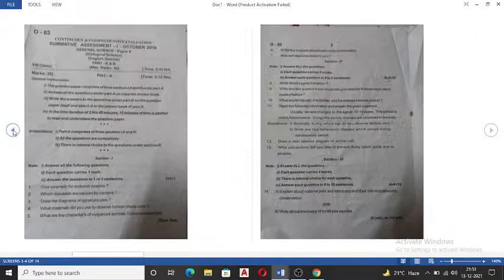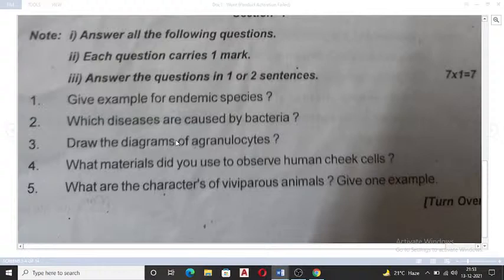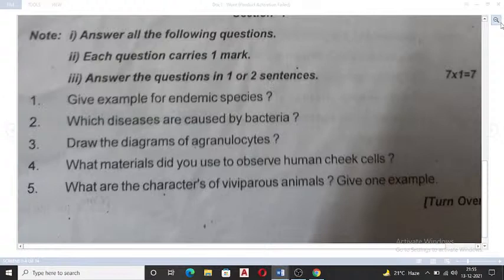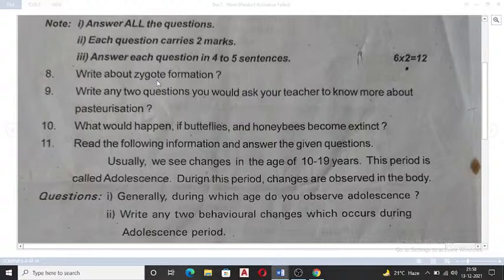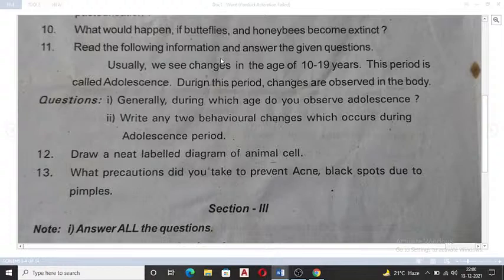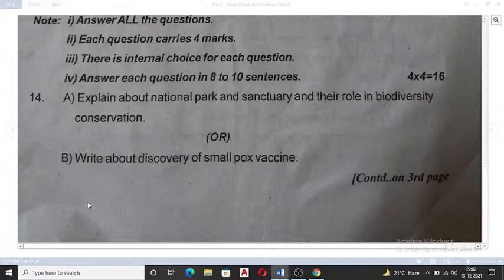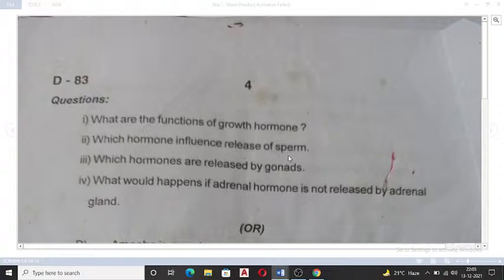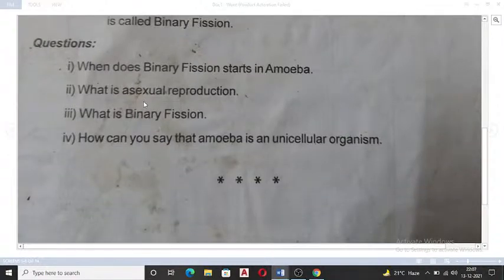Learn Biology at ease - grade -8th SA-1 paper pattern 2021